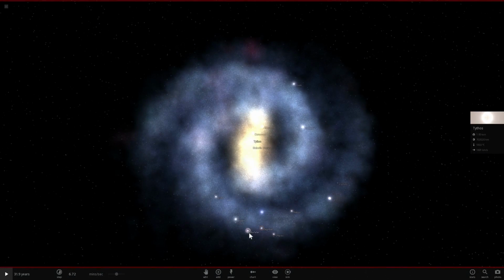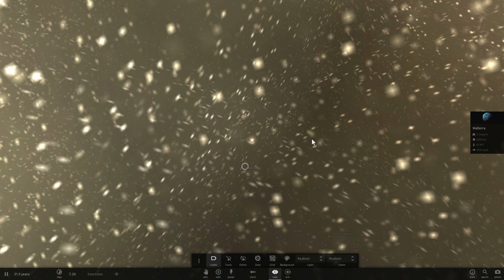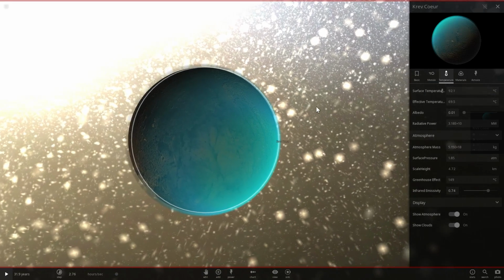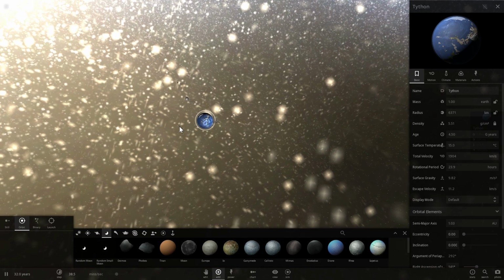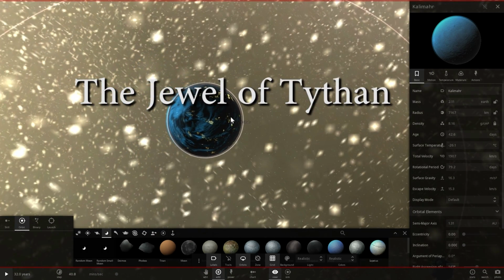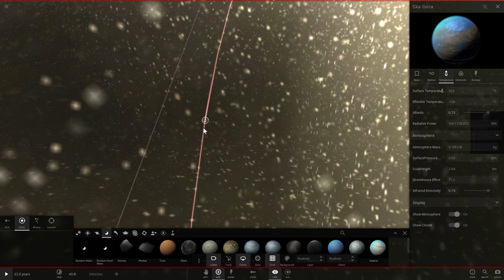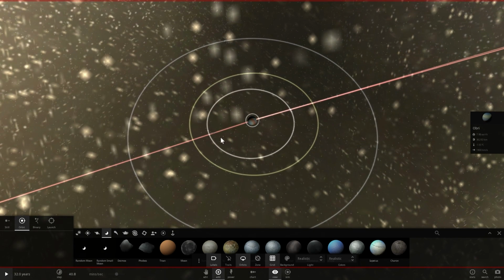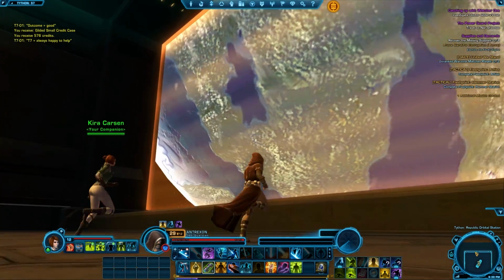EPISODE 4: Tython - Home of the Jedi - Star Wars in Universe Sandbox 2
Hello and welcome to the new series using Universe Sandbox 2 where we will investigate and recreate the Star Wars Galaxy using the game.

In this fourth episode we will talk about the planet of Tython - the home of the Jedi Order (and previously Je'daii Order), we will discuss its history and its important in the Star Wars galaxy.